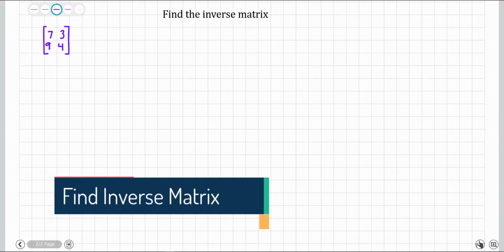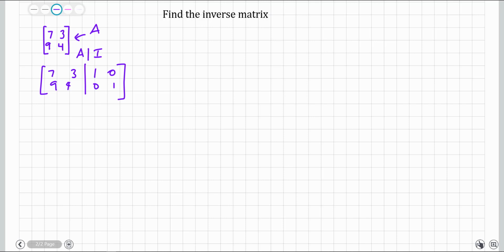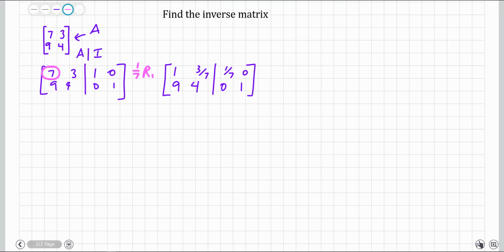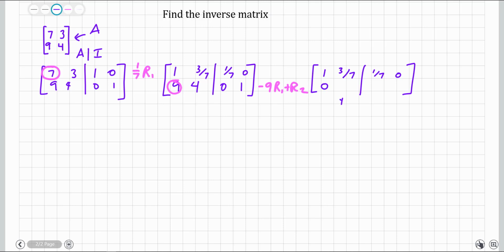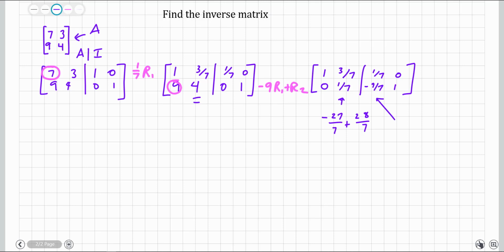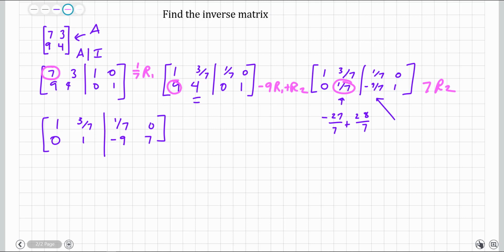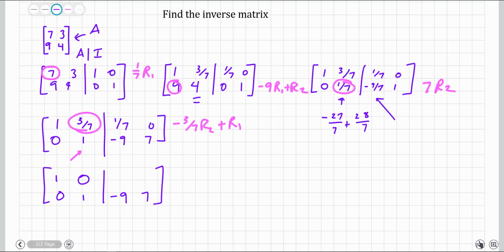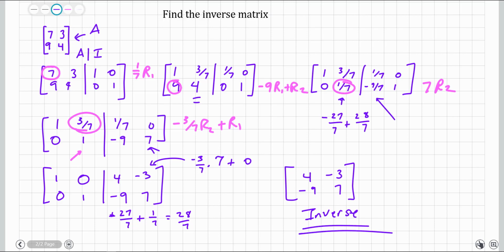Chapter 6 Section 5 Find Inverse Matrix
How to find the inverse of a 2x2 matrix